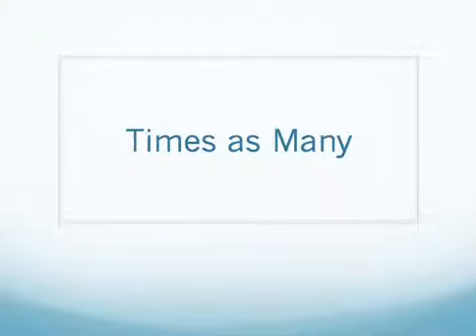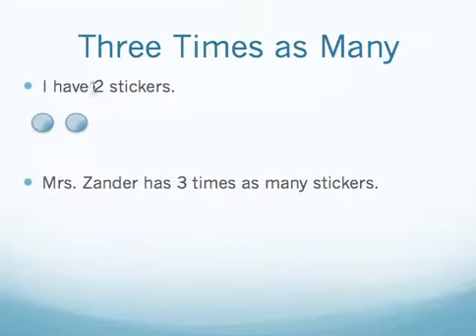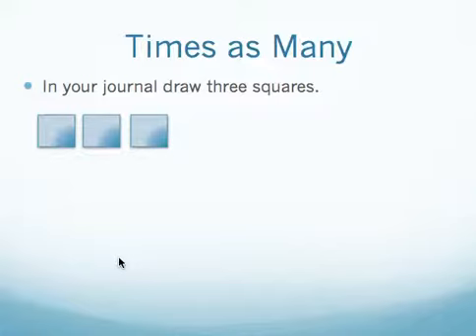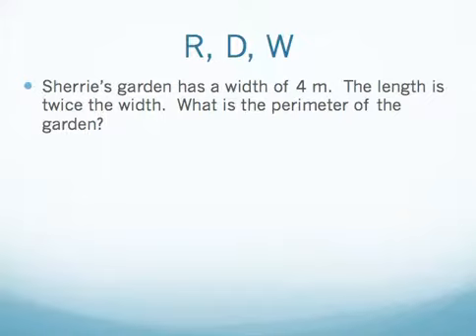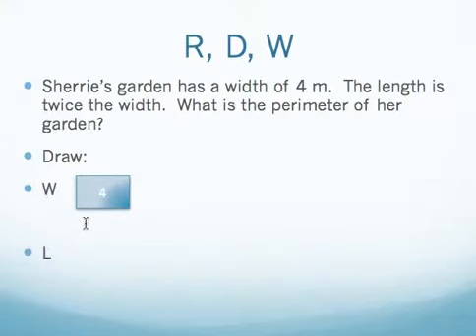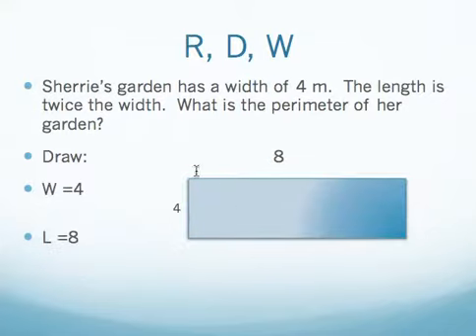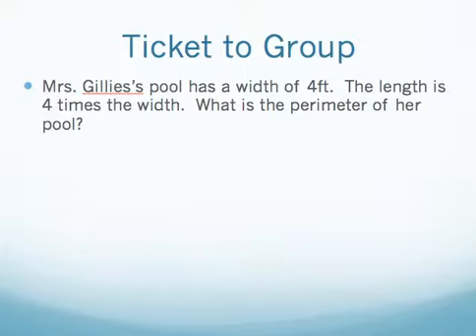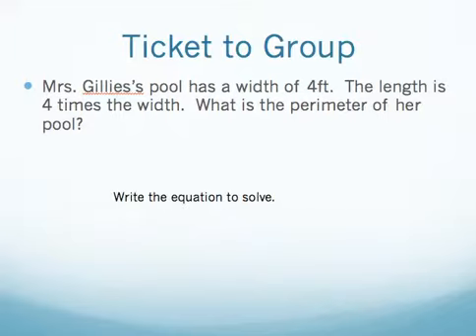Times as Many Vocabulary